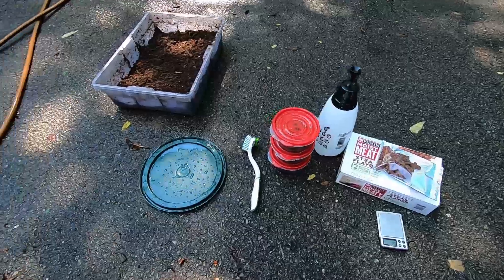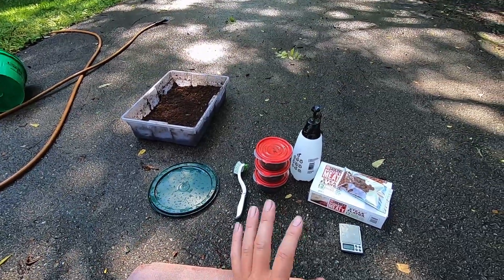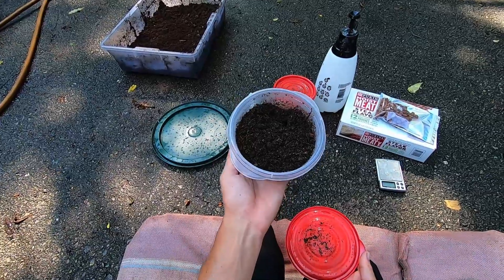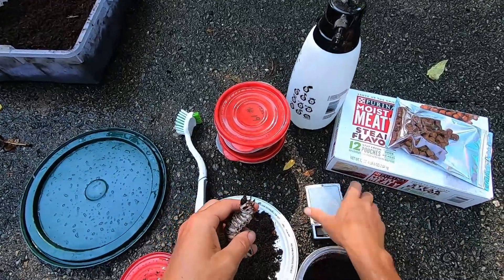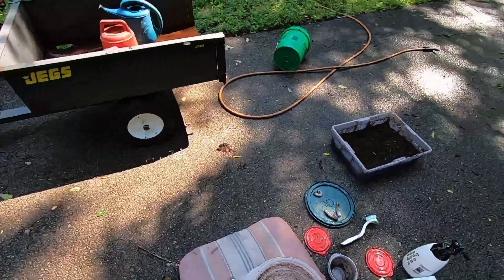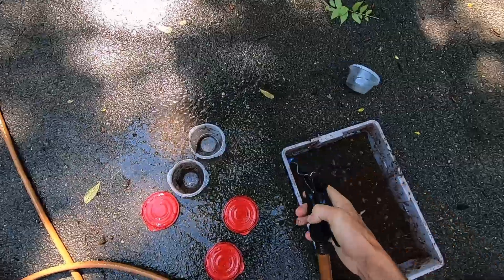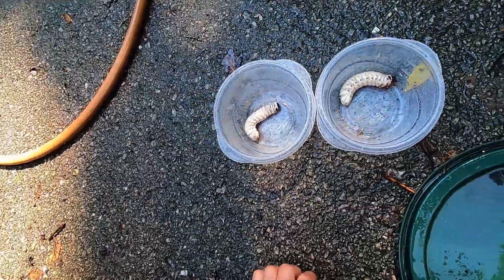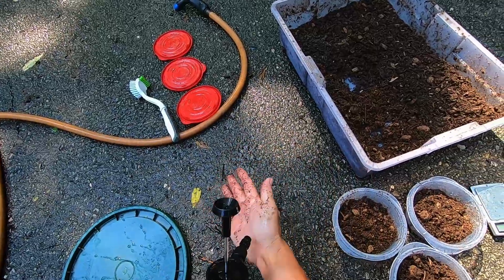Goliath Beetle Larvae/Grub Care! Feeding and Housing For Happy Giants!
Let's take a deep dive into how I feed and care for my Goliath Beetle Larvae! Yay!

If you would like project kits, or seeds from the plants you see in my videos, you can visit my eBay or Etsy shop and have a look around!  :)

Thanks for checking out my videos! Yay!